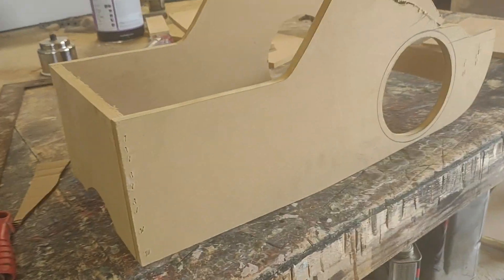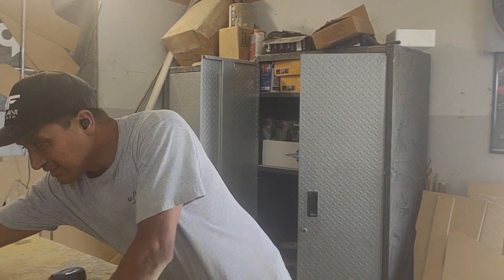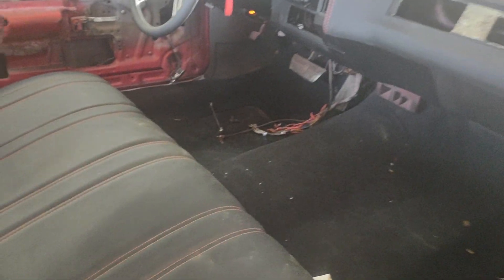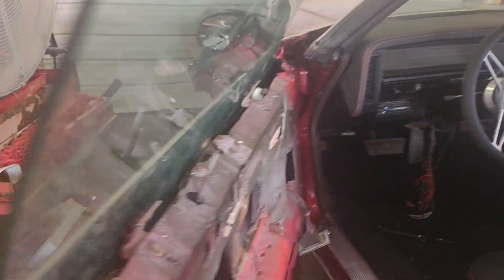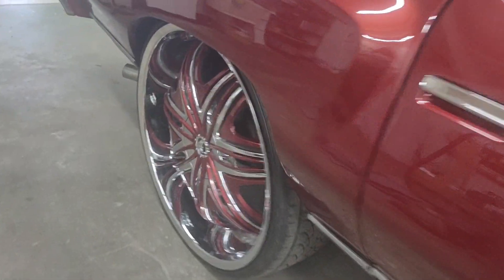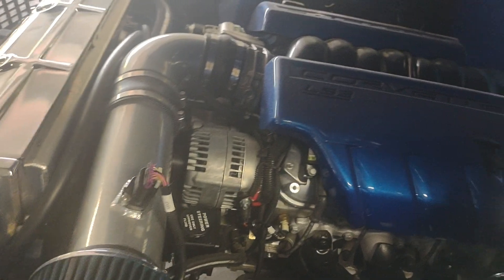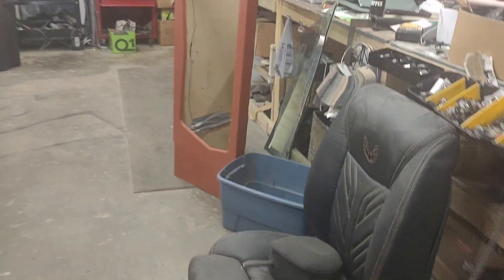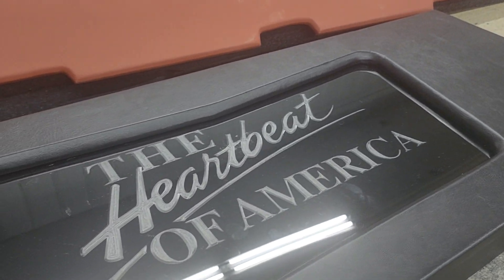stitched by slick wrapping up karlous miller 75 caprice building console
finishing up the last pieces to the puzzle, building a lil custom console and adding a few led lights,